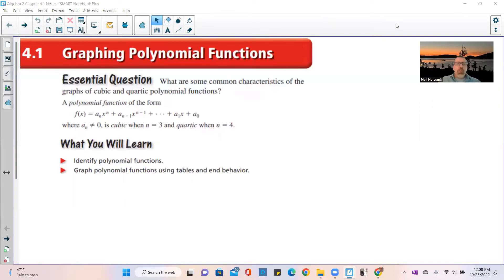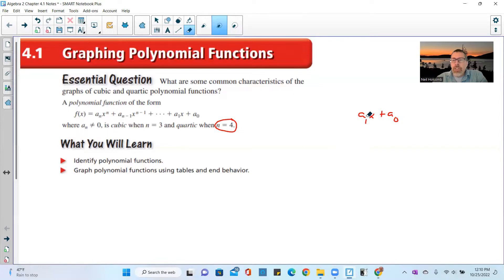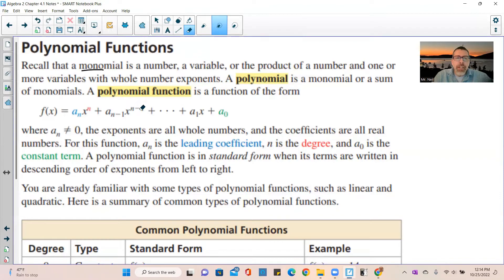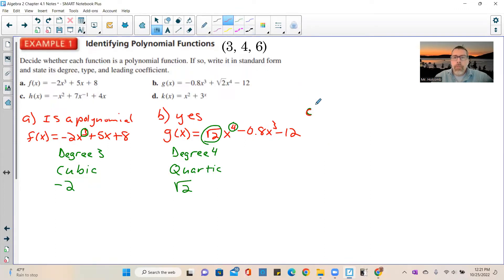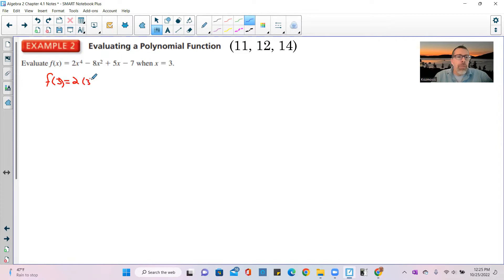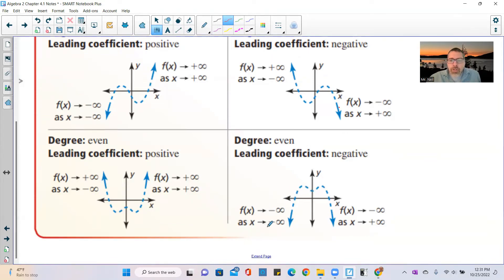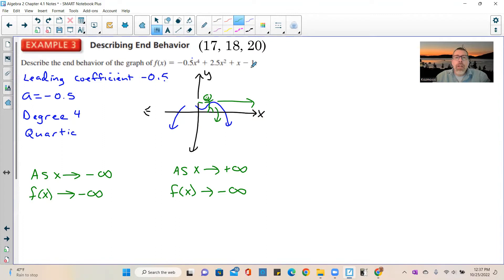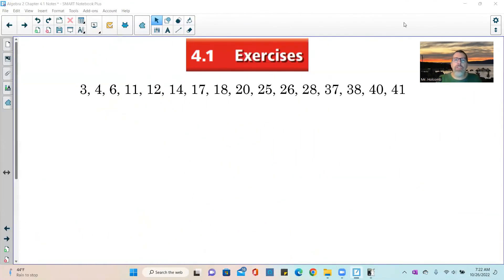Algebra 2 Chapter 4.1 Video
Graphing Polynomial Functions@math